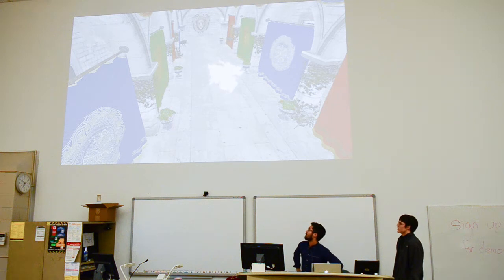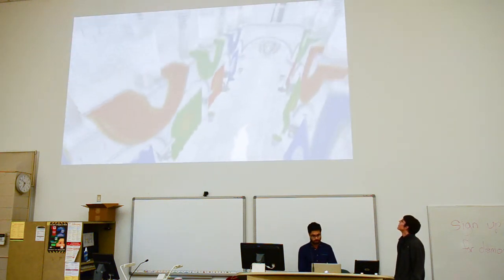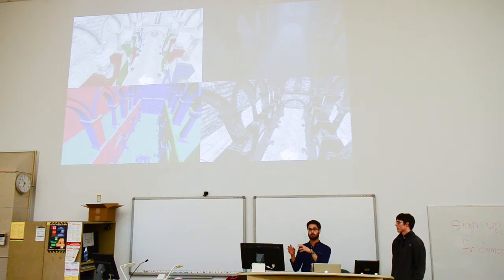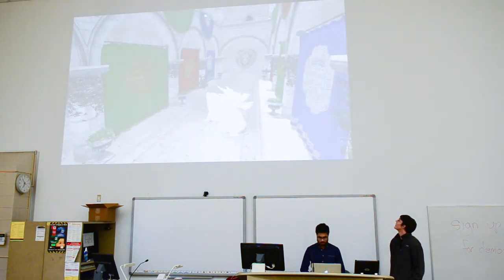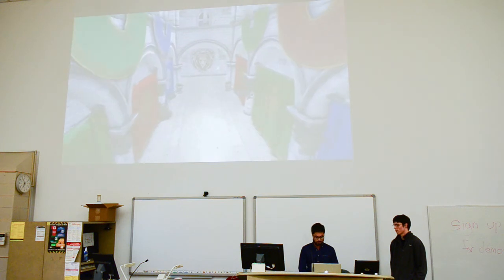Sponza - UW EngHack W15 Demo